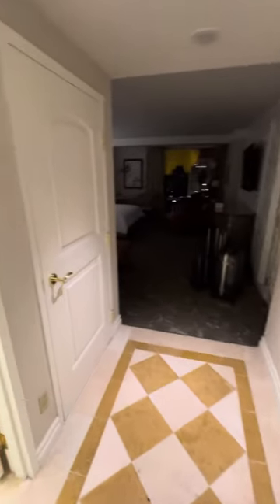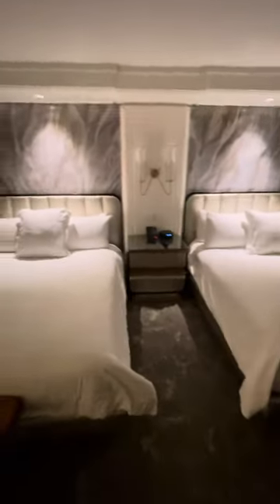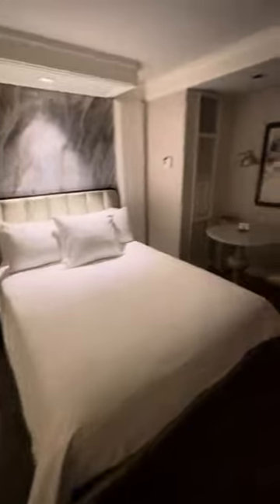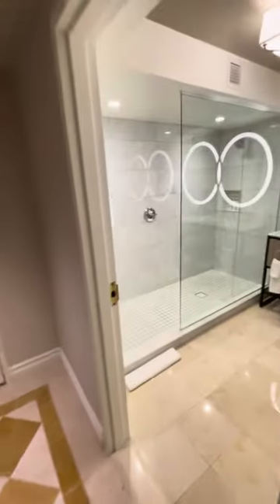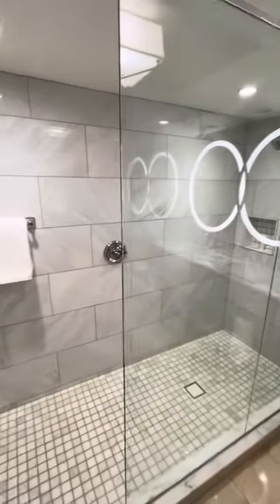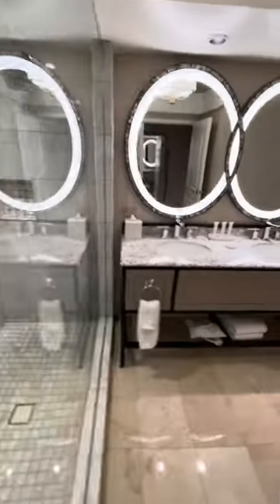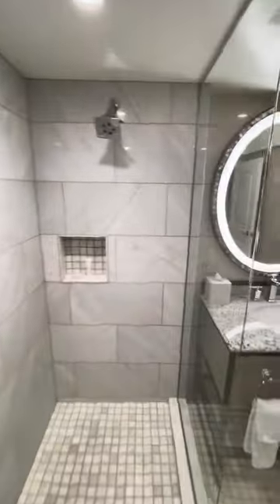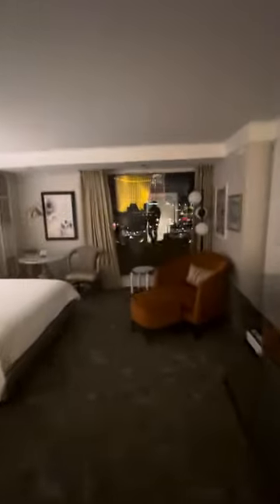Bellagio Las Vegas - Double Queen room (Fountain view room) - February 2023 - Real Room Reviews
Great room for watching the fountain show.